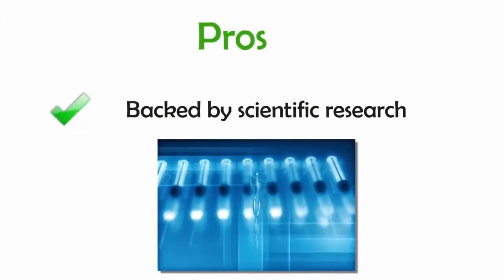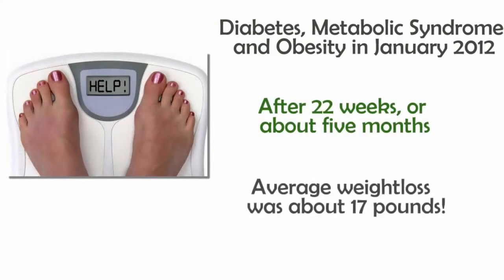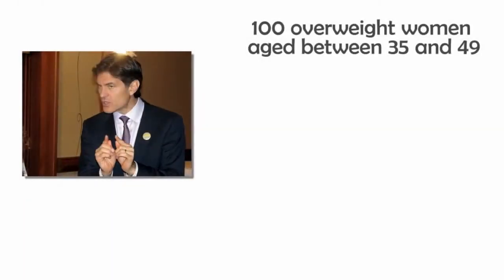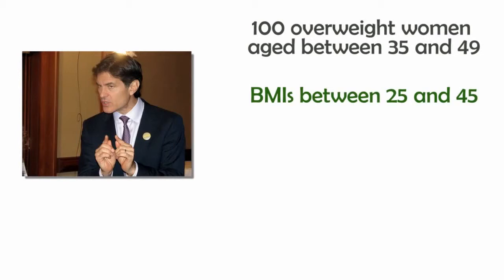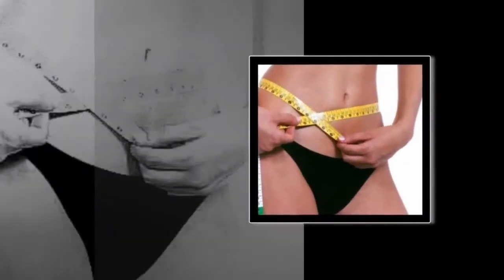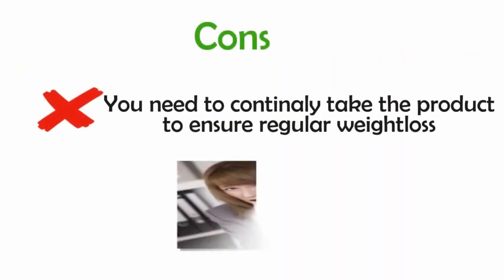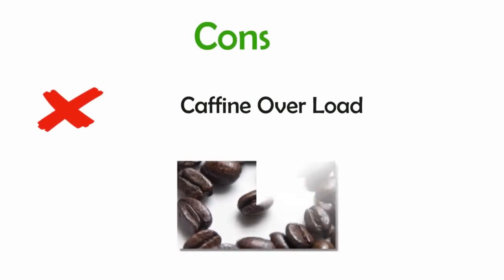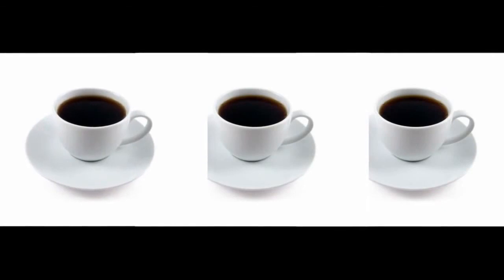Supplement Green Coffee And Weight Loss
Green Coffee And Weight Loss . Green coffee extract is a safe and cons of diet pills that can be purchased almost anywhere alternative. It is also much more affordable than the diet pills that you flood every day solution ideal weight loss. This makes it very accessible for many people to use.
Green Coffee And Weight Loss